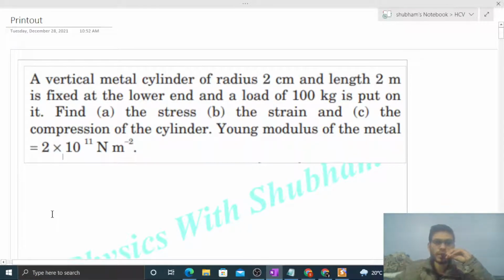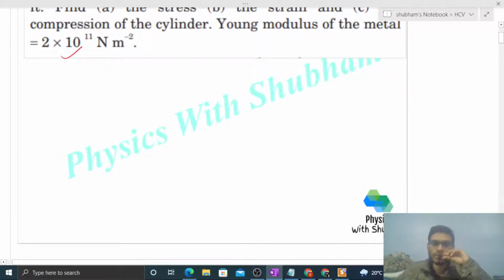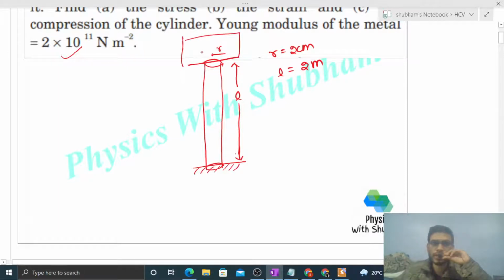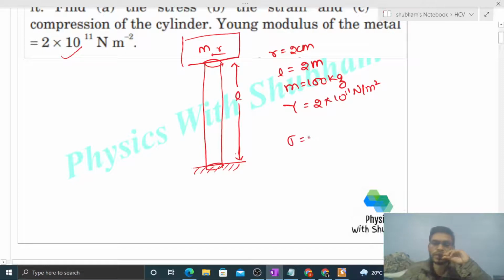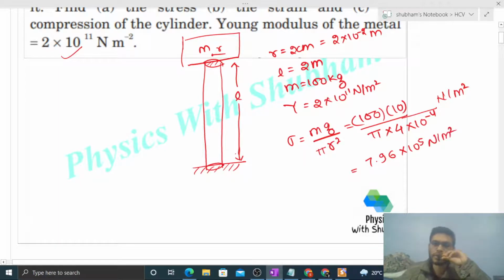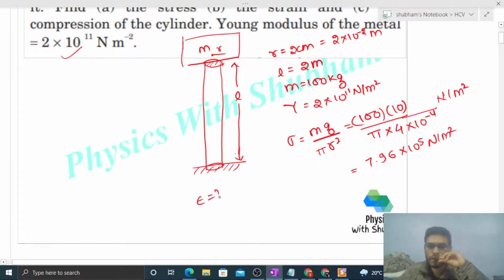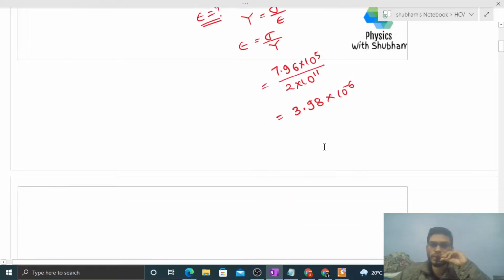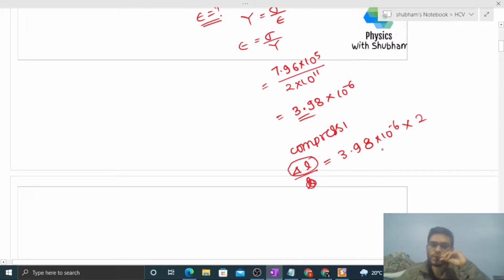A vertical metal cylinder of radius 2 cm and length 2 m is fixed at the lower end and a load of 100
A vertical metal cylinder of radius 2 cm and length 2 m
is fixed at the lower end and a load of 100 kg is put on
it. Find (a) the stress (b) the strain and (c) the
compression of the cylinder. Young modulus of the metal
 2  10 11 N m2

Welcome to Physics With Shubham

Lets join hands to learn together!!